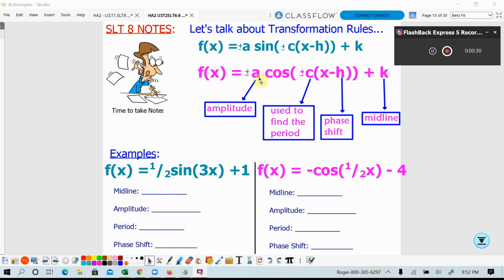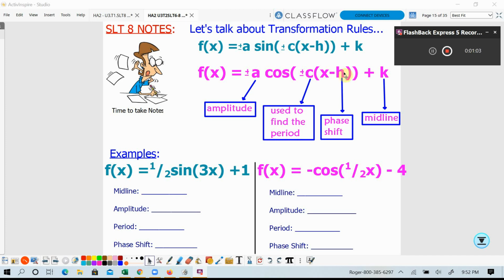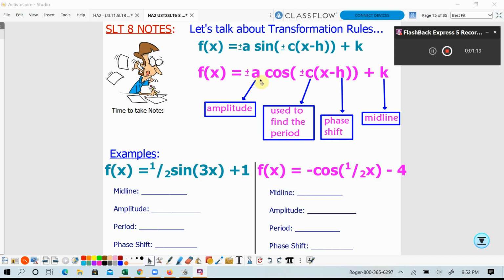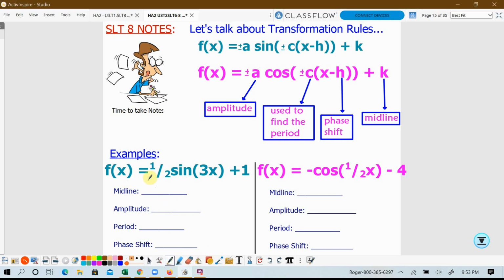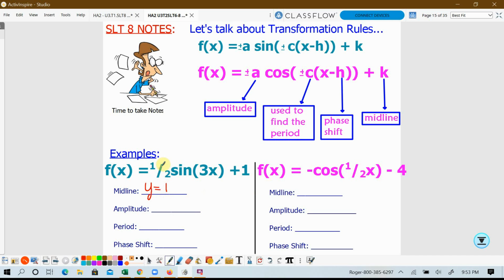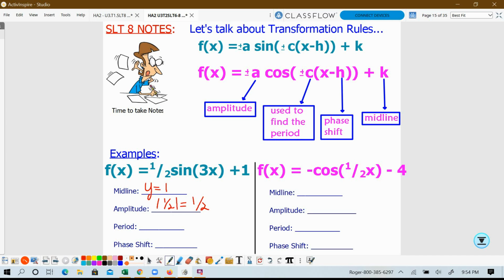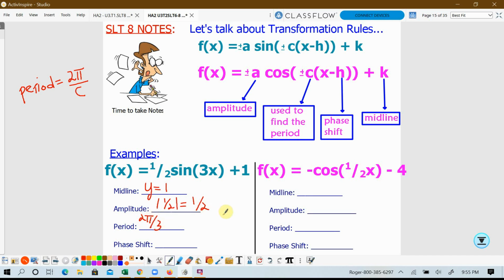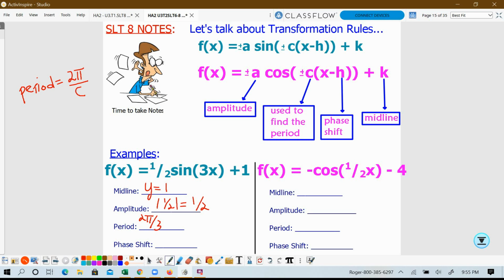HA2 U3.SLT8 Transformations w Trig Functions